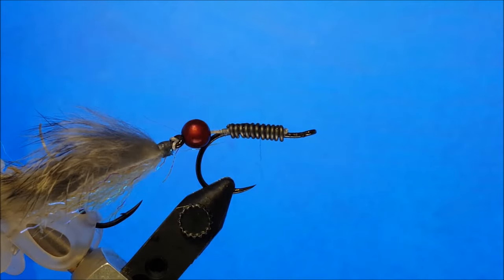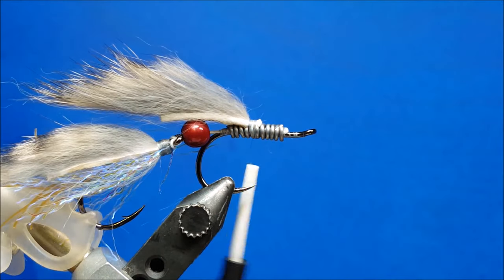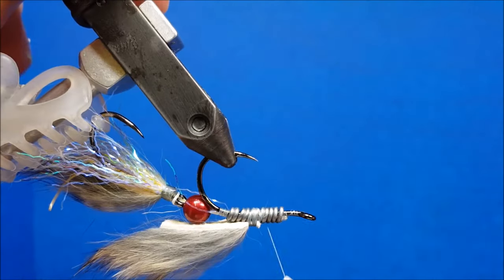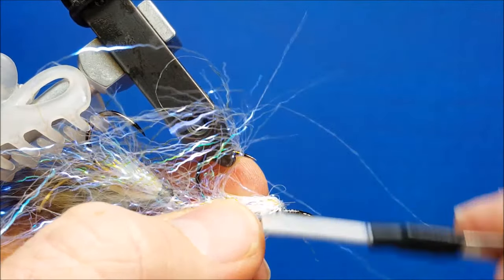Reece's Big Bandit